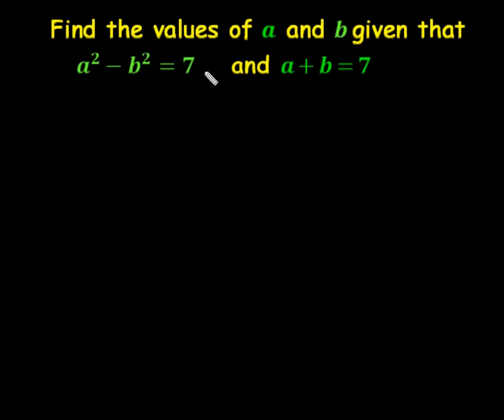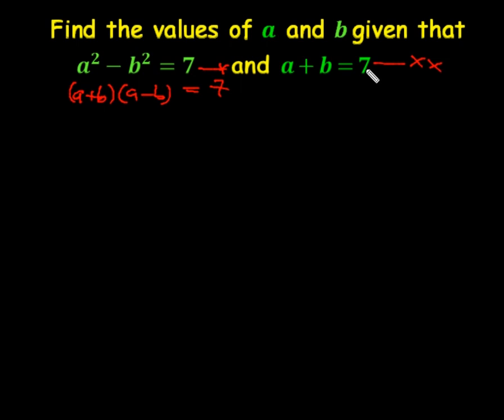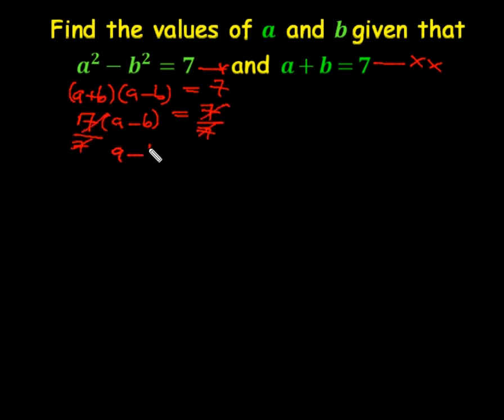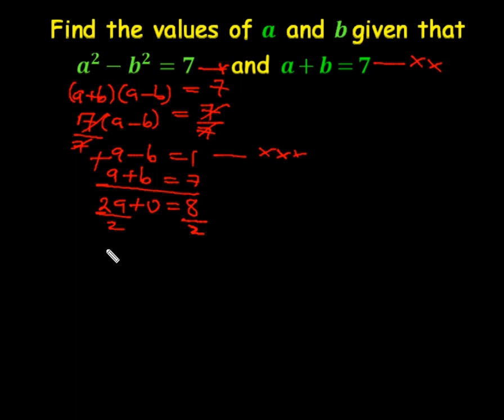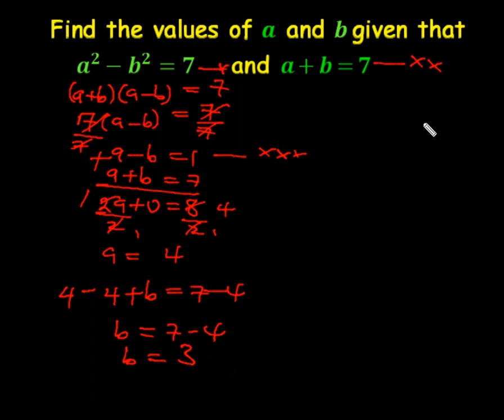difference of two squares